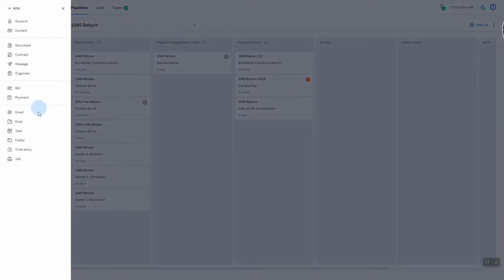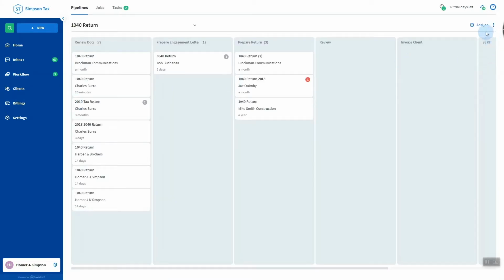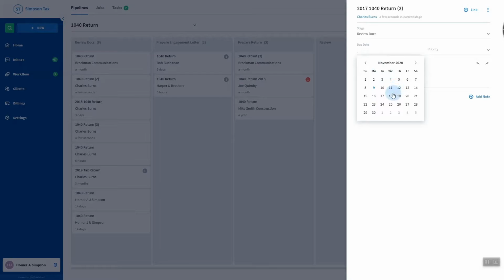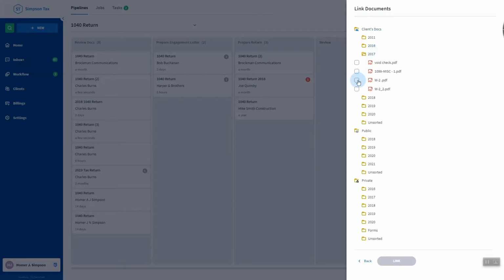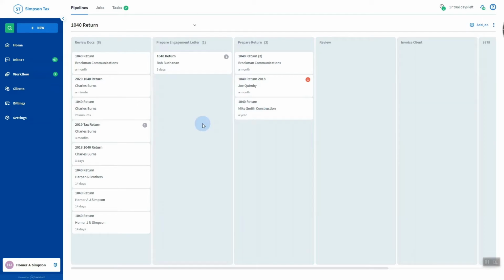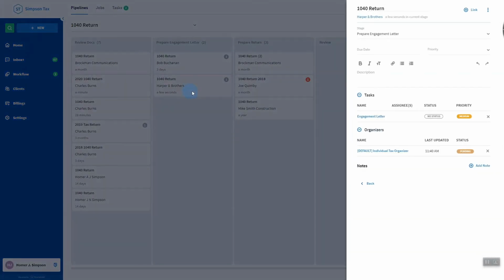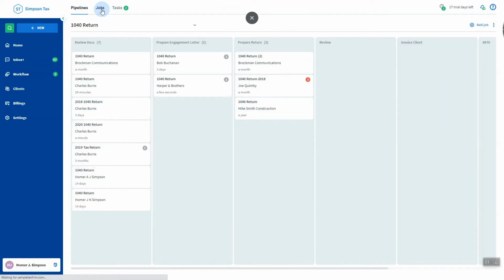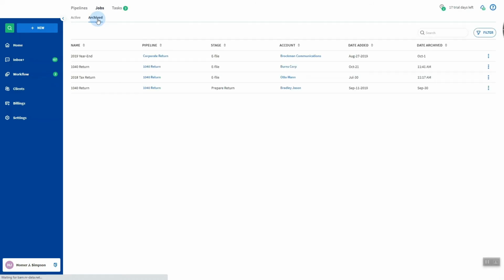OUTDATED How to TaxDome – Getting Started With Jobs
While pipelines are a tool that allows you to view all your projects in one place, jobs are the individual projects that you’re performing for clients that move through a pipeline. Learn how the jobs work from this video.